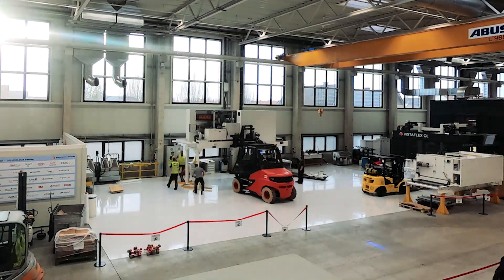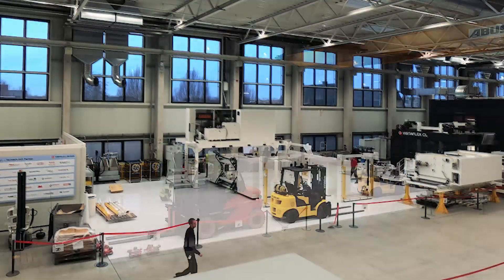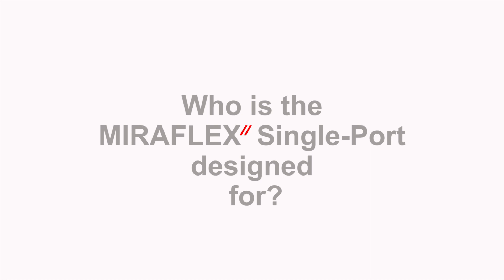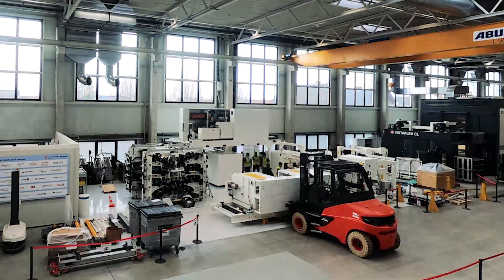New: MIRAFLEX II Single-Port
The MIRAFLEX II was installed in a new, compact Single-Port version at the Lengerich Printing Technology Center. What is new about the machine is not only its significantly shorter length, but also the face-to-face winder configuration. Learn more in the video.